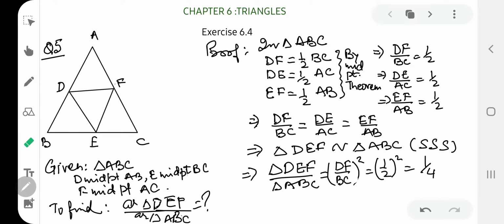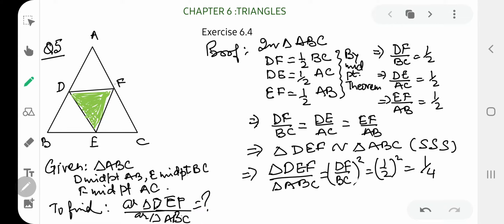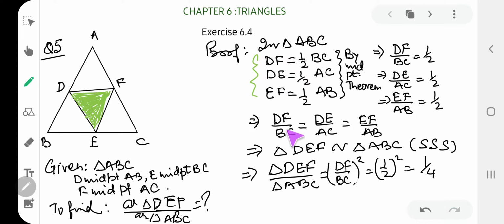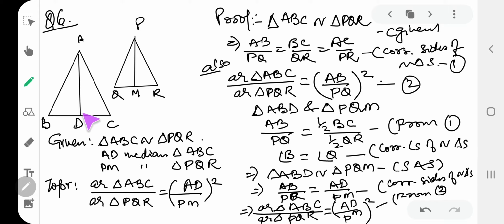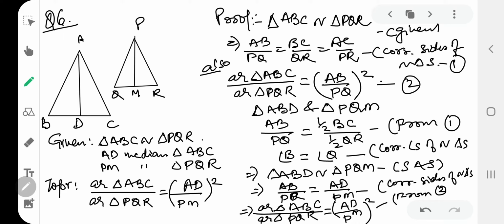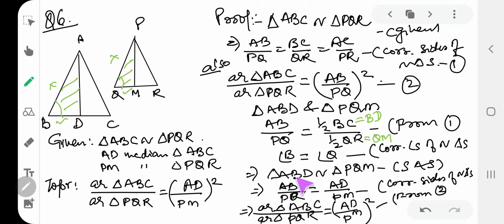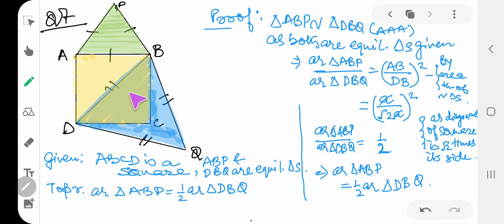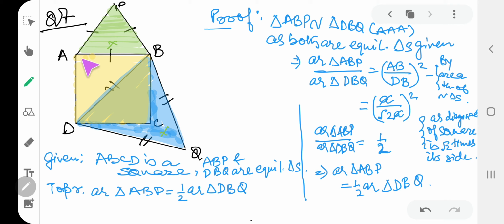Mathematics , class10, CHAPTER 6, Exercise 6.4 question no 5,6 and7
questions based on area of similar triangles